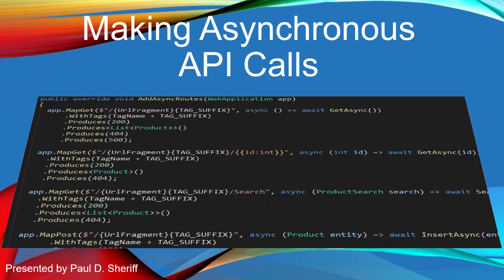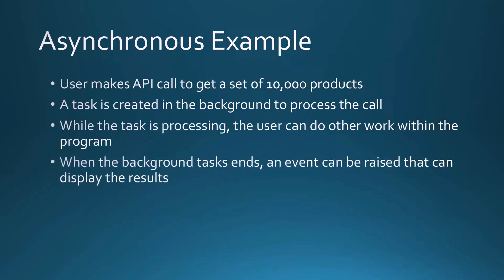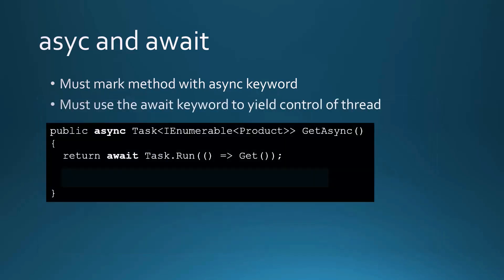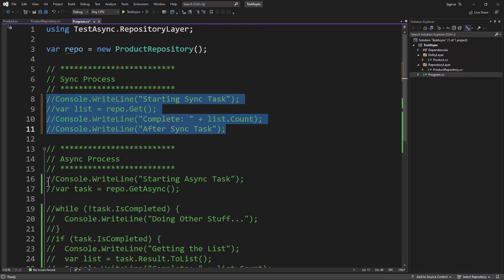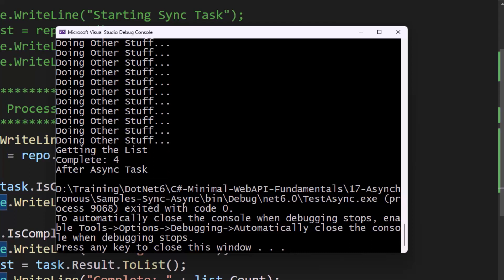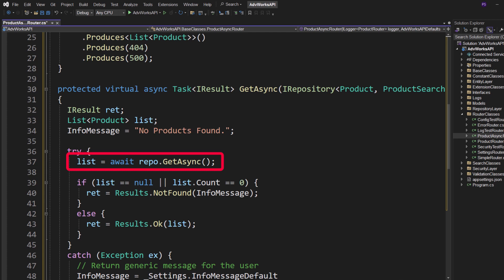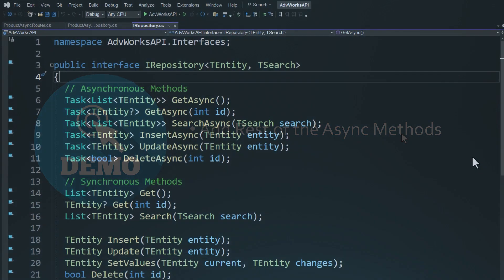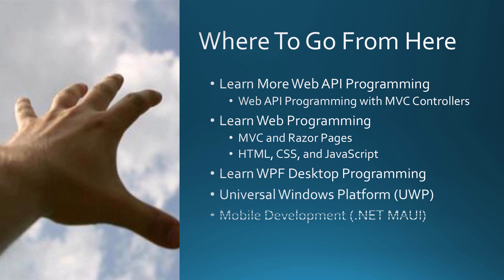Lesson 19: Making Asynchronous Calls in Minimal Web APIs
You should strive to use asynchronous calls to increase the scalability of your Minimal Web API applications. This lesson shows you how to change your calls to asynchronous.

*Content*
Lesson Objectives 00:00
Introduction to Asynchronous 00:23
Web Browser Example 00:51
Synchronous & Asynchronous Examples 01:48
Synchronous Web API 02:45
Asynchronous Web API 03:25
Introduction to async, await 04:52
Introduction to Task 05:44
DEMO: A Simple Sync/Async Sample 06:20
DEMO: Add GetAsync() Method to Product Repository 09:39
DEMO: Add Asynchronous Routes in Router Class 11:08
DEMO: Try out the Asynchronous Calls 13:17
DEMO: Add GetAsync(id) Method to Product Repository 13:40
DEMO: Add all Other CRUD Asyncronous Calls 14:52
Lesson Summary 16:22
Course Summary 16:48
Where to Go From Here 17:15

You can get all the samples and hands-on labs for this course

If you are interested in generating Minimal Web API projects, check out my FREE PDSC Developer Utilities